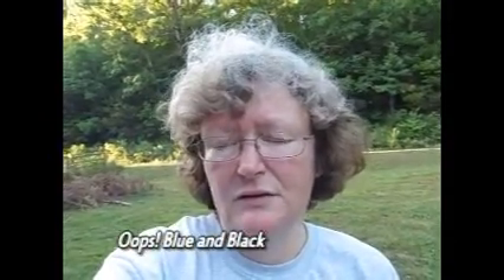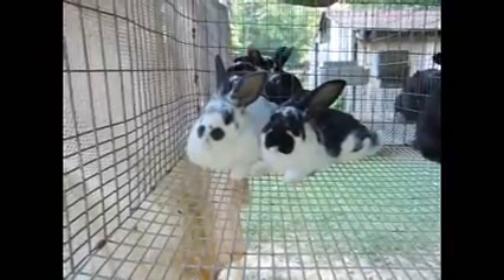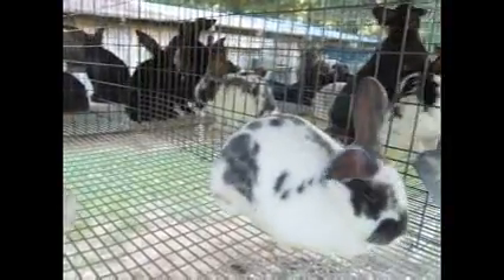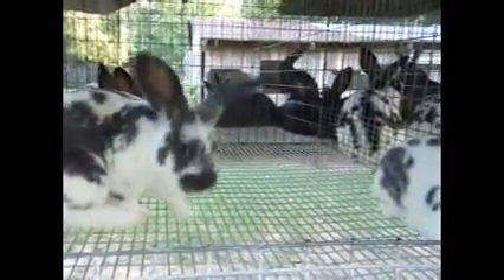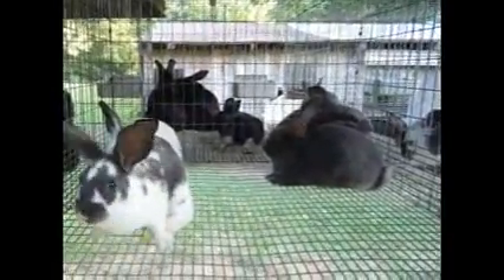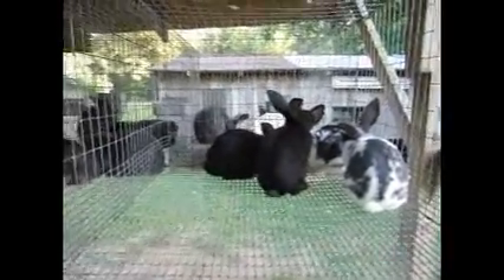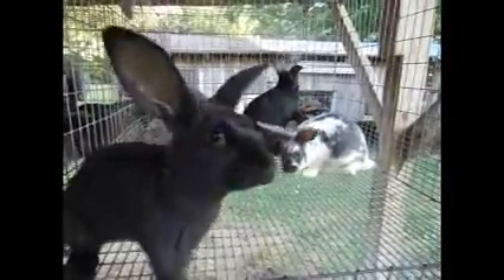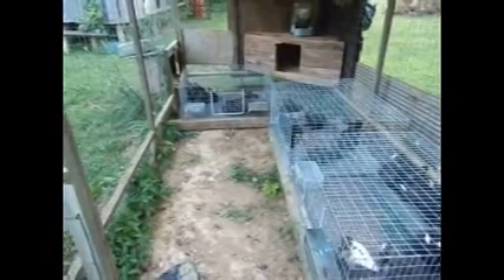New Zealand Rabbits: First Picks - 7 Weeks Old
Grace Hollow is an ARBA registered rabbitry.  I raise New Zealand rabbits in black, blue, and broken. I've recently added Silver Fox rabbits in Black and Blue. I raise rabbits for meat, garden fertilizer, improving my breeding stock, and for exhibition.

On today's episode we are looking at the run of bunnies that are 7 weeks old and ready to be weaned.  As I weaned them, I took the first real good look at them to check for DQ's... the first step into narrowing the numbers down to good show prospects for the fall show team. At the time of this recording, the kits aren't quite 8 weeks old yet.  They will be 8 weeks old by the time this airs.

I am a member of ARBA, AFNZRB, and NSFRC.